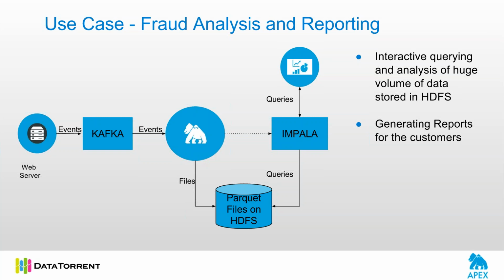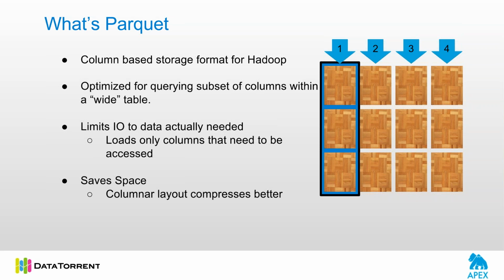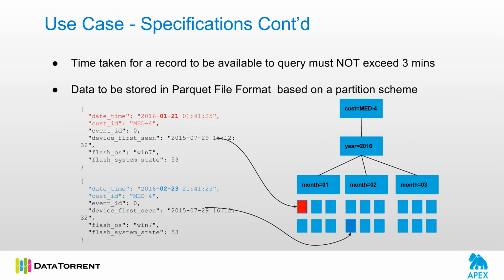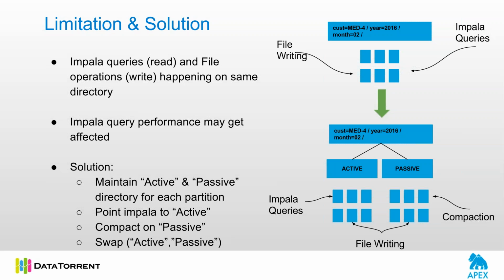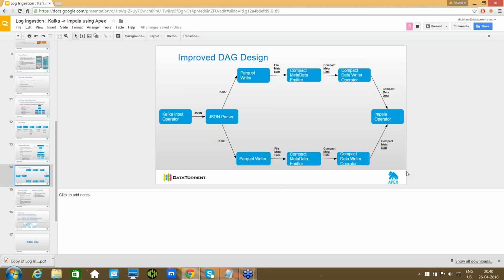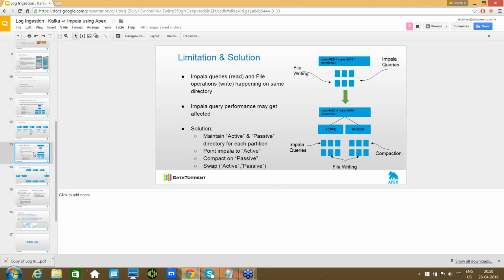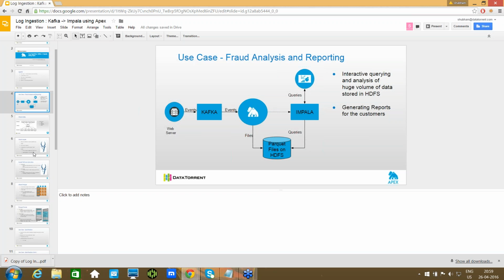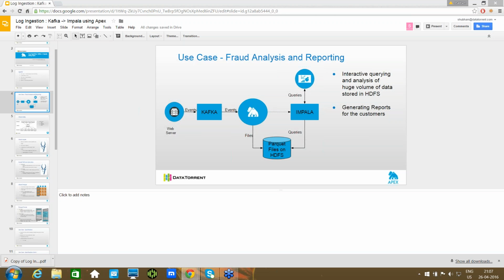Webinar: Streaming Log analysis using Apex - Querying in Impala